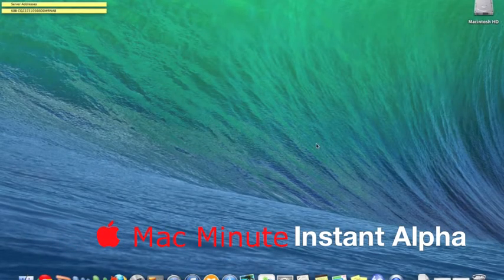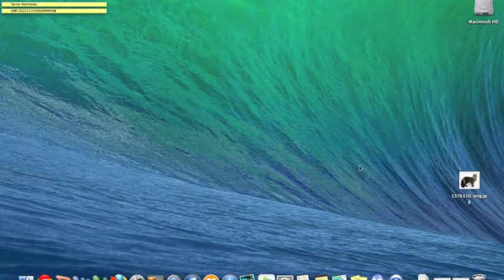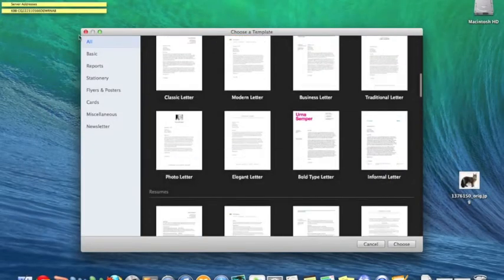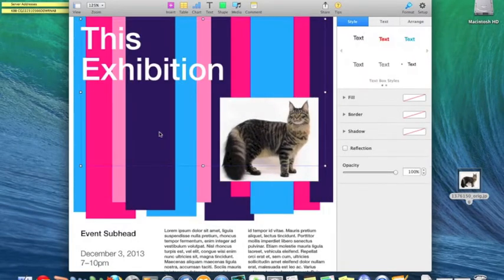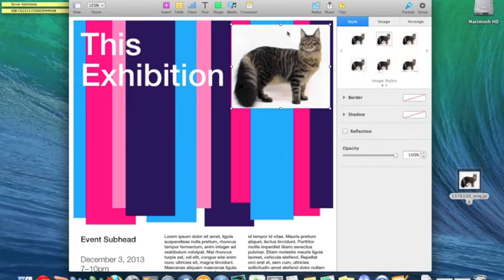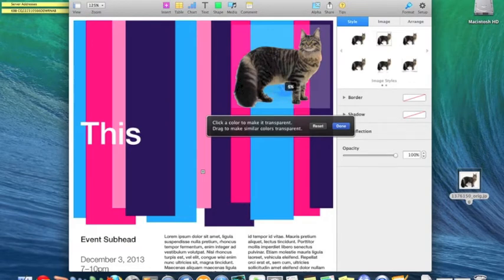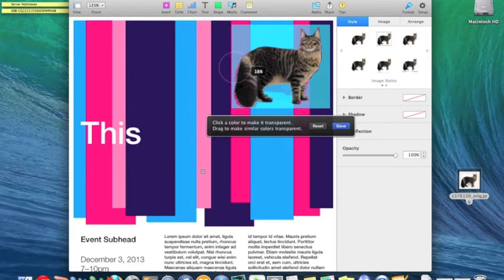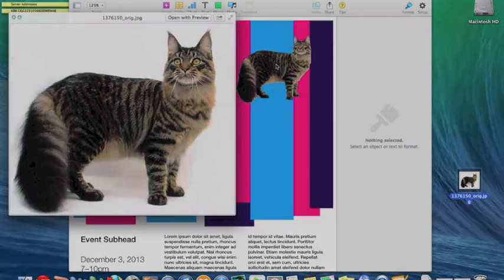Mac Minute Episode 1: Instant Alpha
Ever find the perfect image only to drop in into a document and find out that it's less than perfect? Instant Alpha can help!